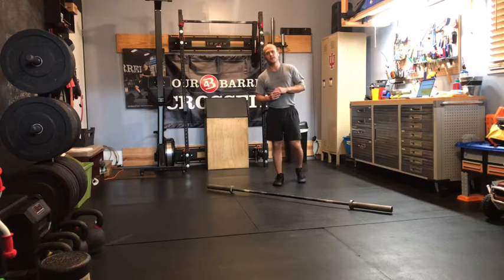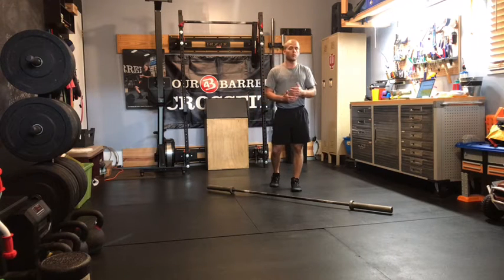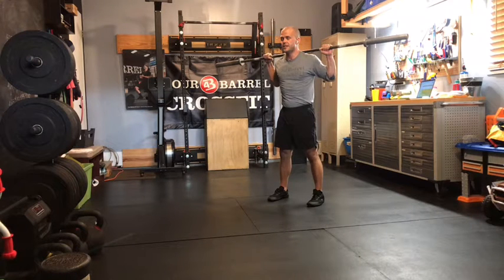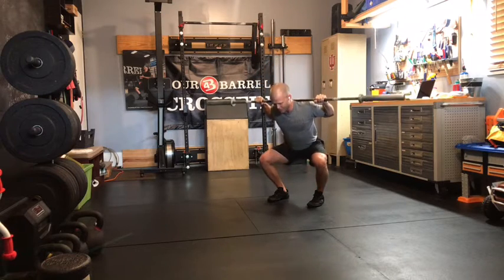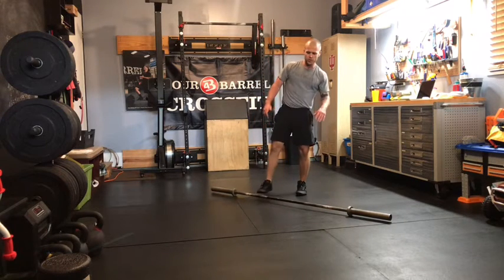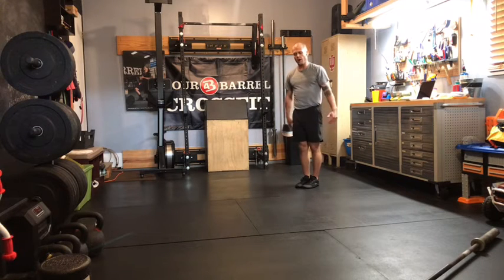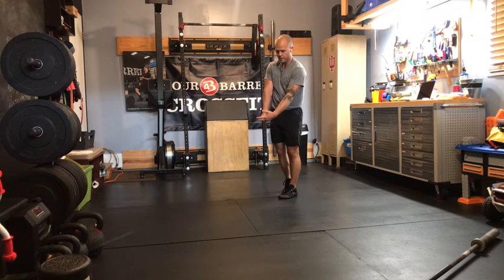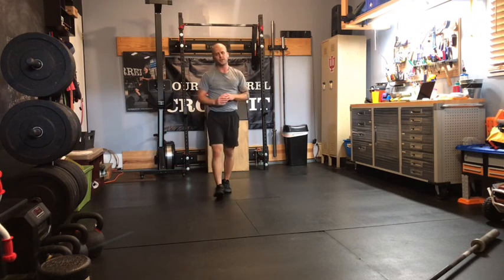Mon 8.2, CrossFit Strength Work